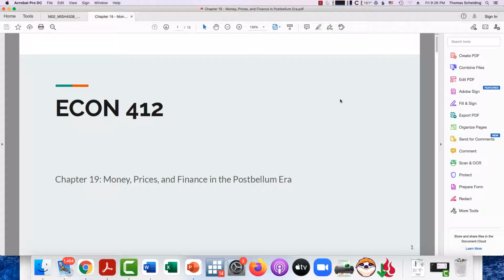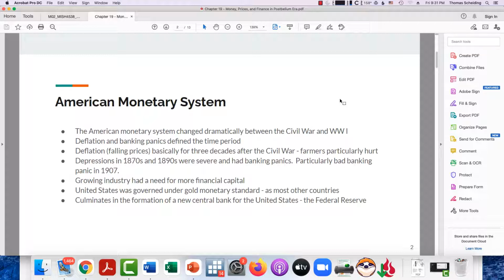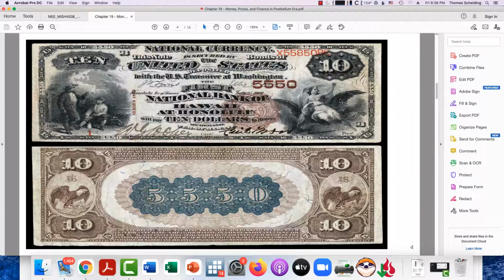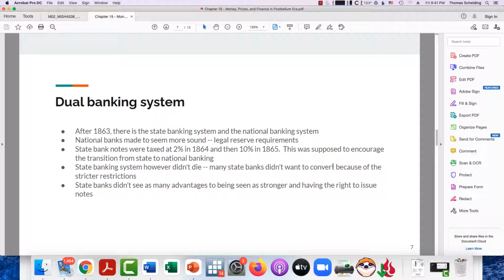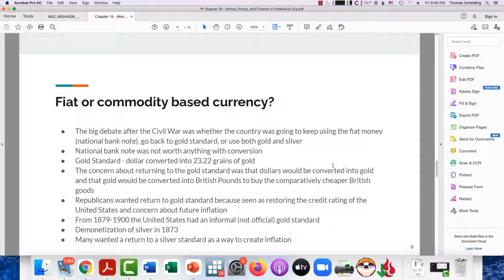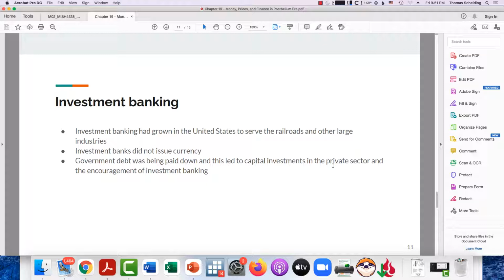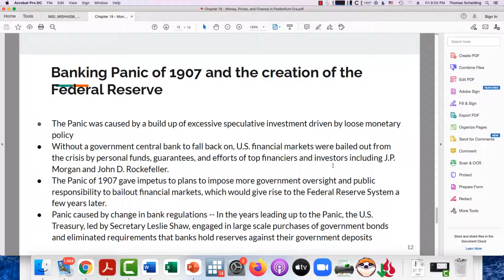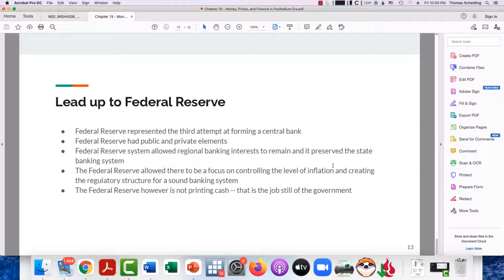Chapter19 ECON412_Scheiding